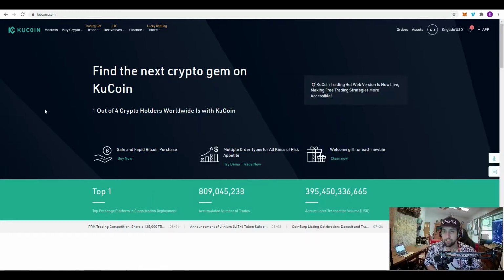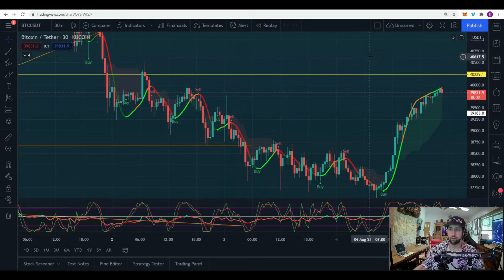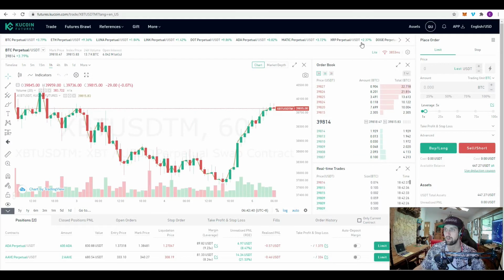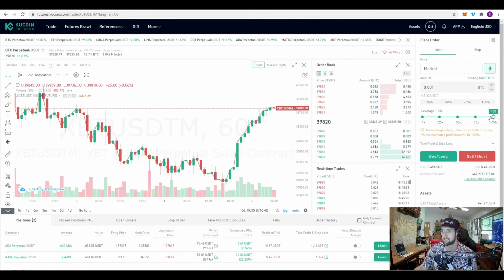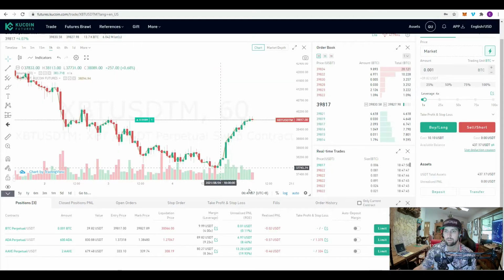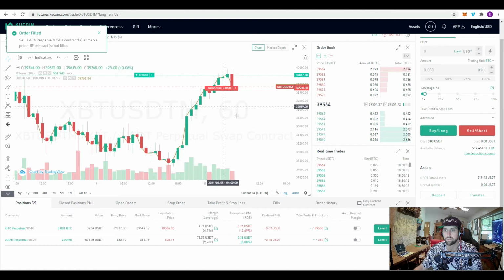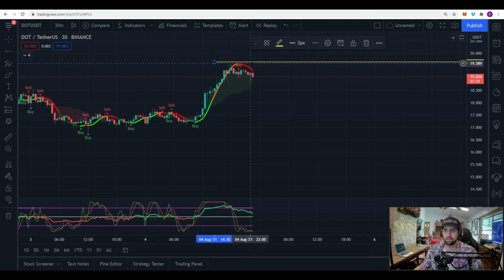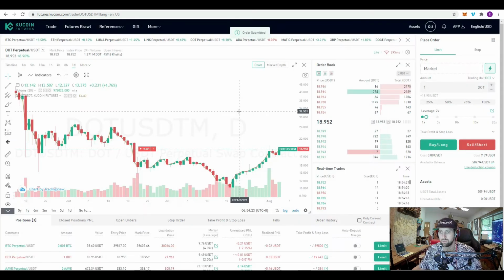How to Make Money Trading Cryptocurrency for BEGINNERS | Technical Analysis Tutorial | EASY $100/day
Do you want to make money trading cryptocurrency but don't know where to start?

In this video, I'll show you how to get started investing in cryptocurrencies like Bitcoin and Ethereum. I'll show you a simple for buying and selling these currencies, as well as one of my favorite methods for making a profit from them!

Stop losing money and start trading smart!